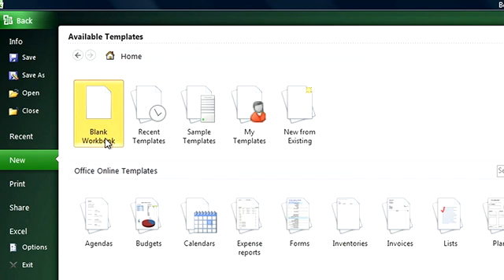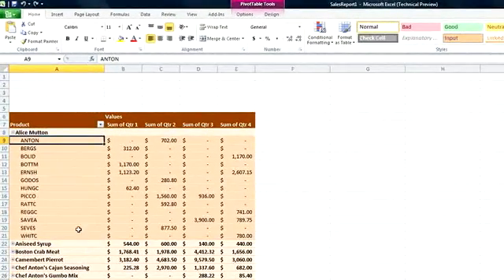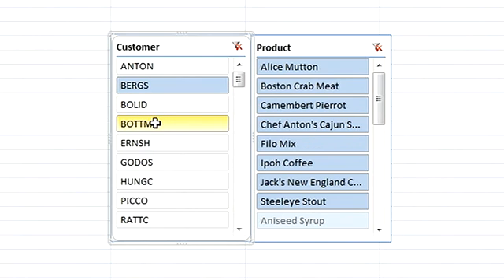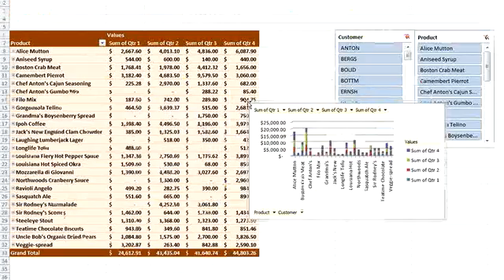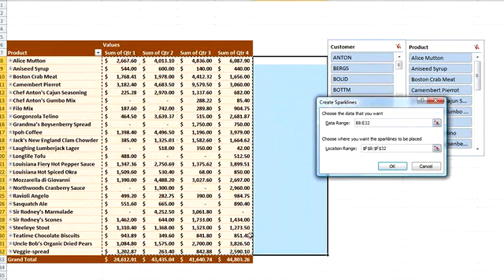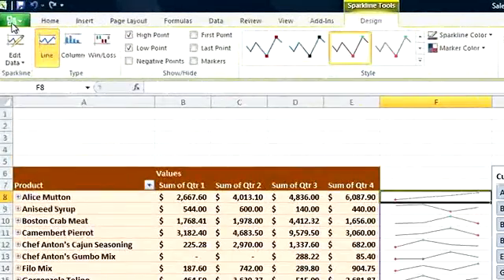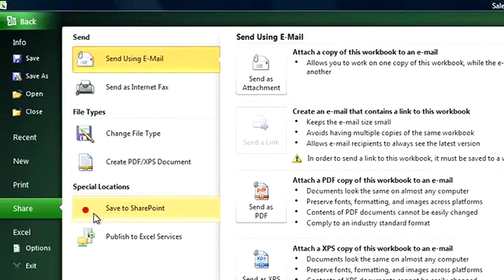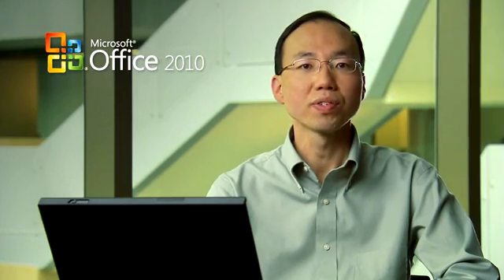MS Introduction to Microsoft Excel 2010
- MS Introduction to Microsoft Office 2010